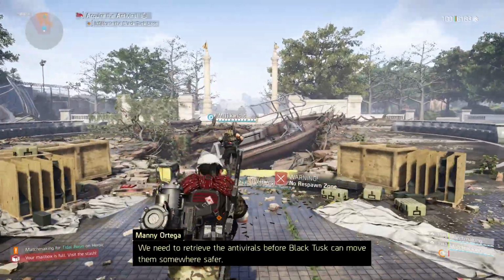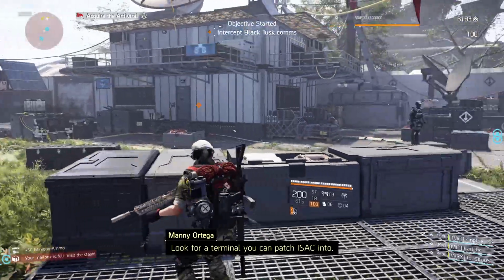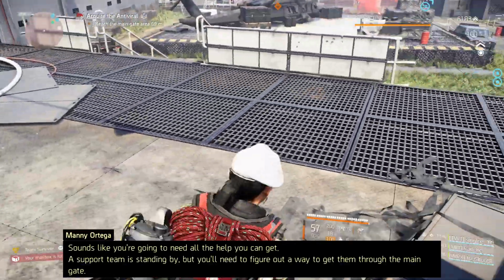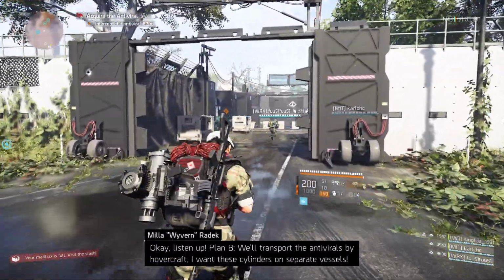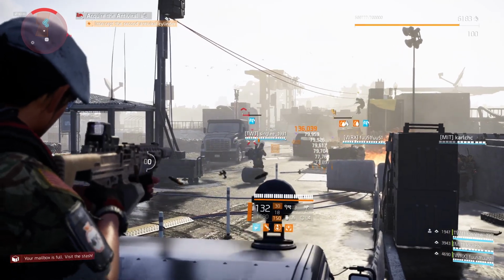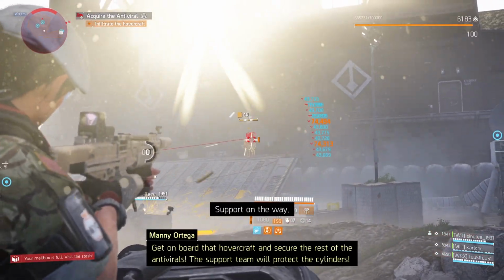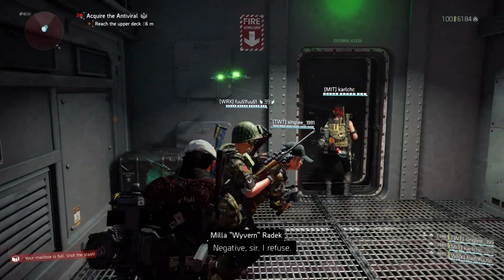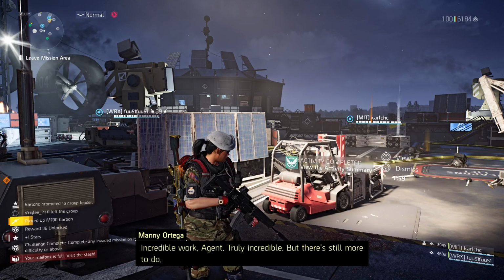Tom Clancy's The Division® 2 - Tidal Basin (Heroic 47 w/ Hollywood)